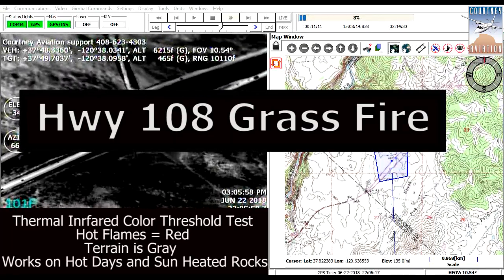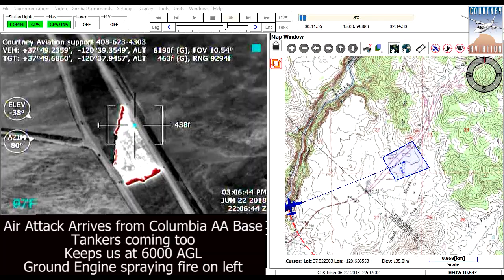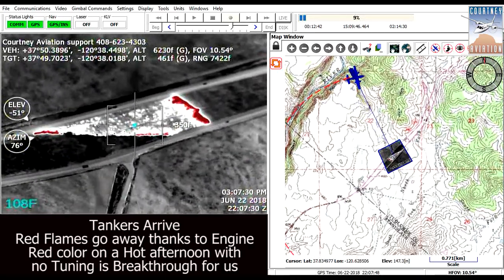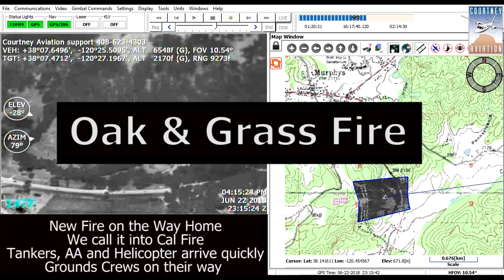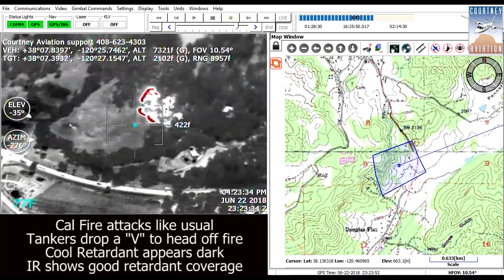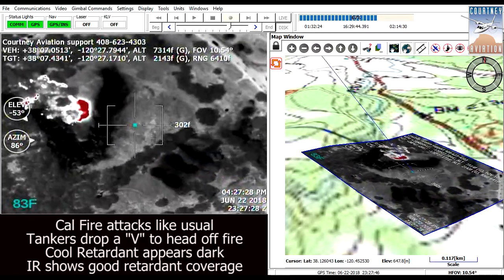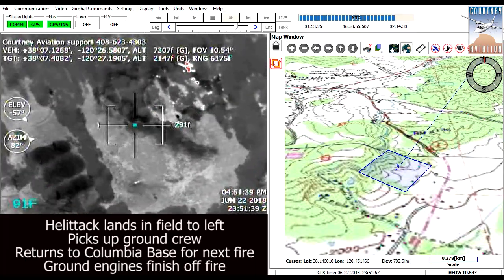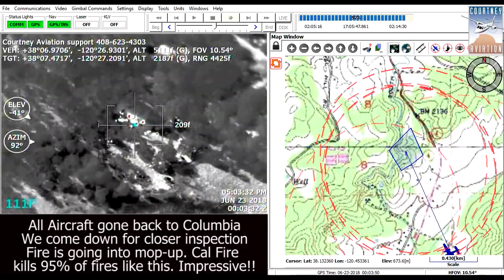Cal Fire crushes two new fires and Thermal infrared color threshold test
Test flight of color thresholds to distinguish flame fronts from background heat on wildfires. New FLIR thermal infrared (IR) sensor was successful. Courtney Aviation Air Attach 690 Commanders have drone gimbals operated from the ground or in the plane. Live IR video is transmitted to firefighter management to create shared situational awareness (SA) and a Common Operating Picture (COP). Colored flame will allow for easier viewing and more accurate assessment of fire location & behavior. This also shows how efficiently Cal Fire puts out a community fire.  We were already on station when Cal Fire arrived and quickly put two fires from start to finish.